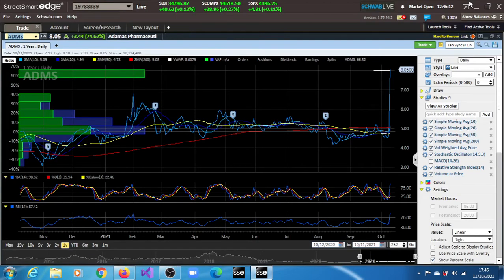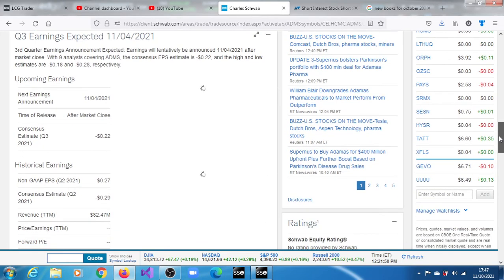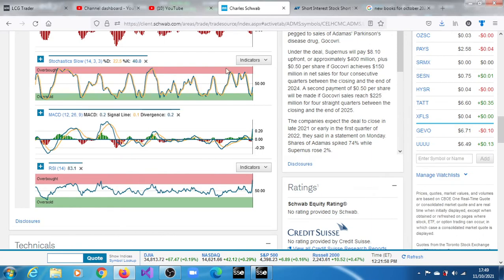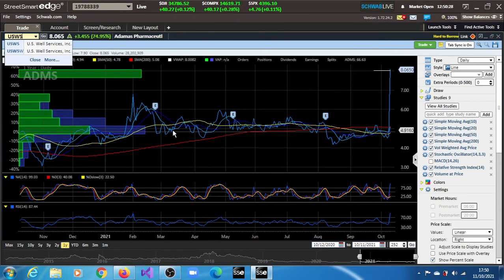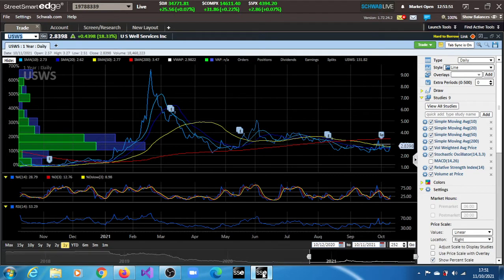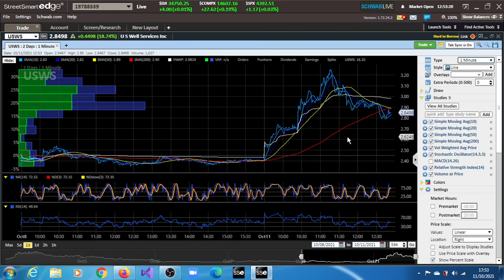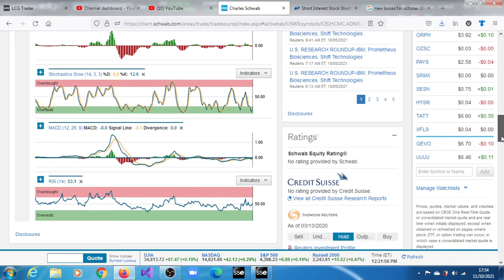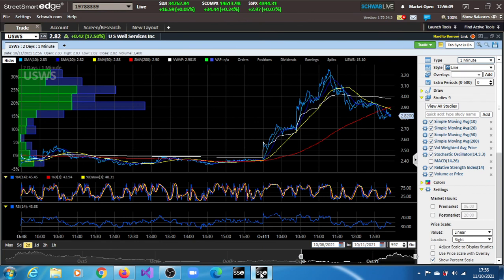ADMS & USWS Stocks On The Move!!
Chapters
ADMS STOCK ANALYSIS: 00:00
USWS STOCK ANALYSIS: 04:18

Supernus to Buy Adamas for $400 Million Upfront Plus Further Boost Based on Parkinson's Disease Drug Sales--MT Newswires

adamas pharmaceuticals
adms stock forecast
admp stock
amc stock
atos stock
yahoo finance
vtvt stock

adams pharma stock
is usws a good stock to buy
usws stock pre-market
usws ipo
usws stock after hours
tsla stock
usws stocktwits
usws news today
gme stock